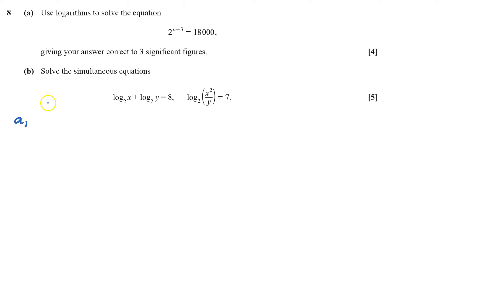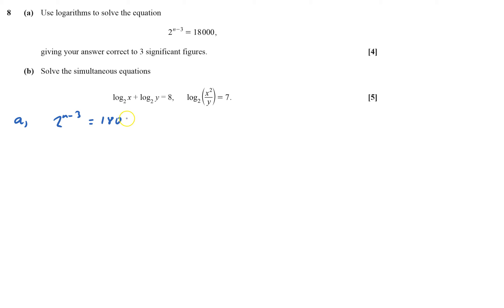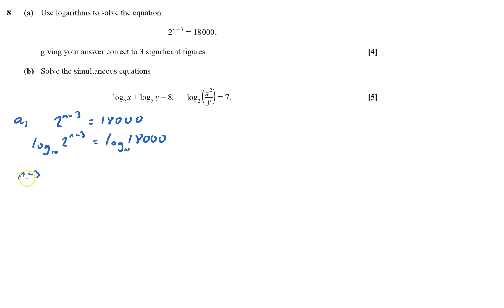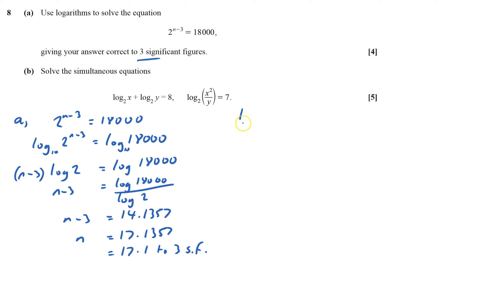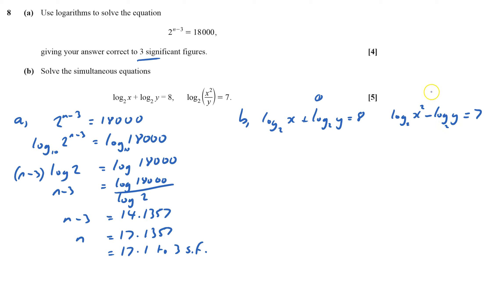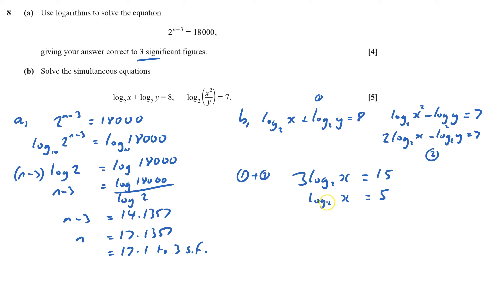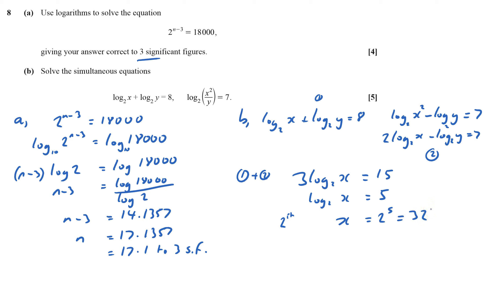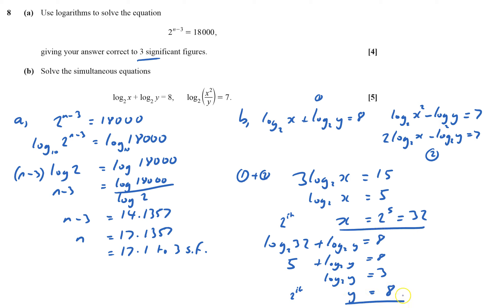C2 2015 June Q8